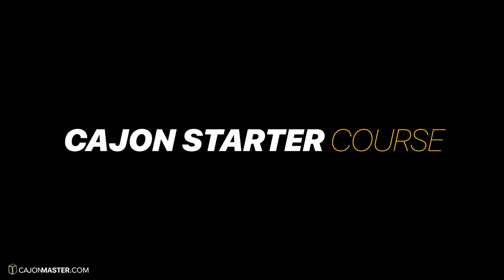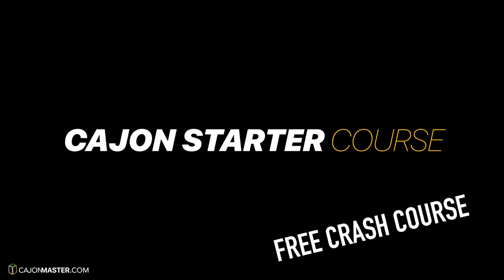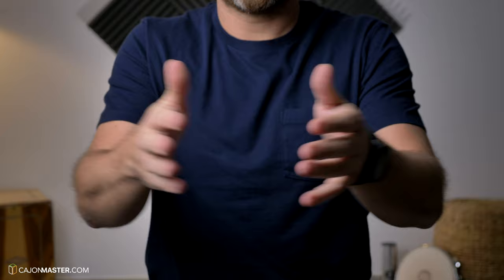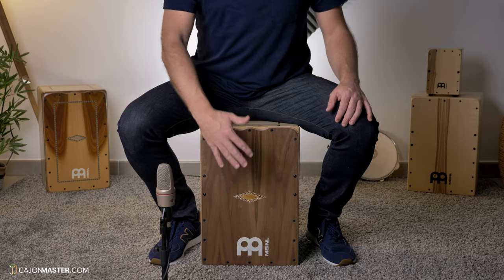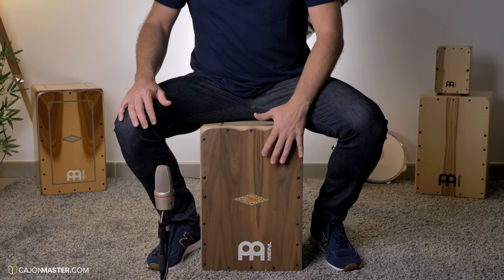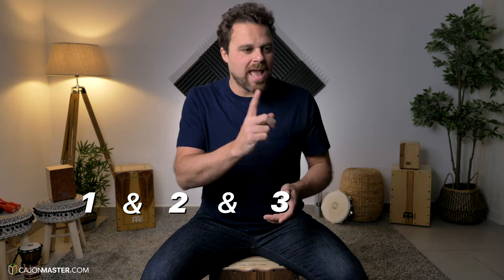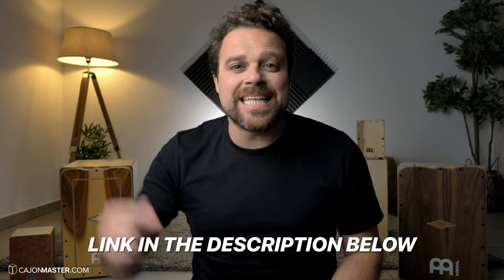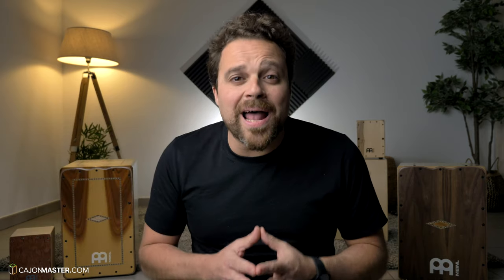FREE Cajon Starter Course (Crash course) - Sign Up Now!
► FREE Crash COURSE

If you want to learn how to play the Cajon from the very beginning, you can signup now for the